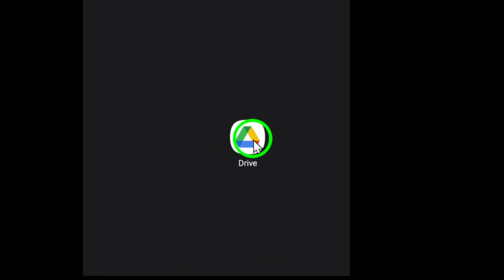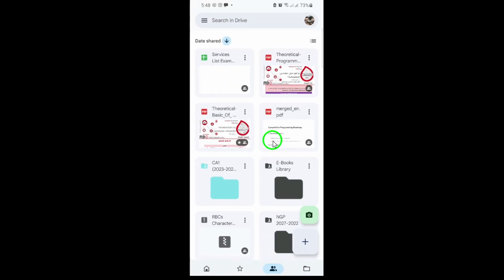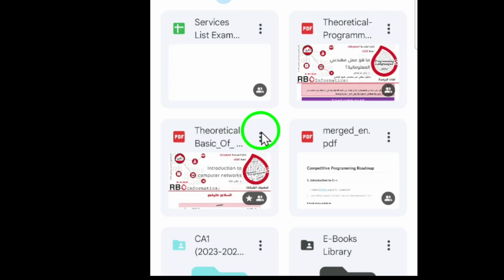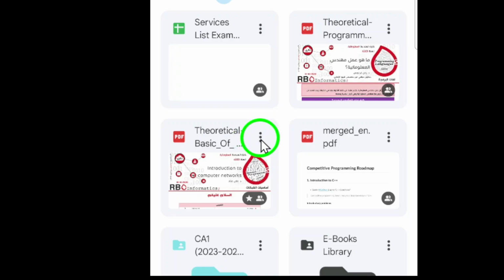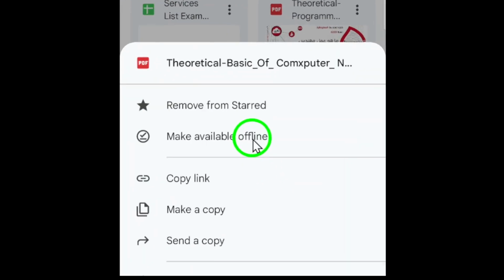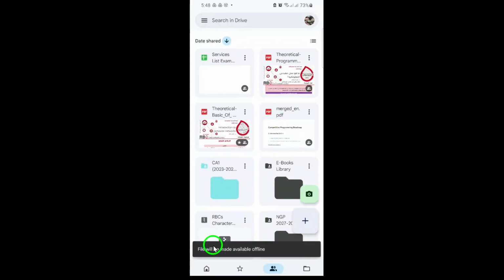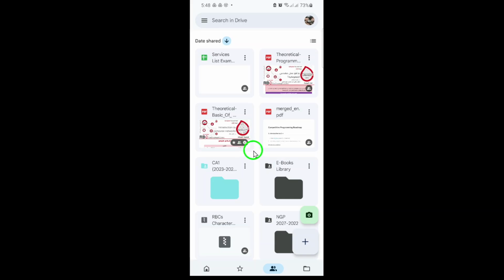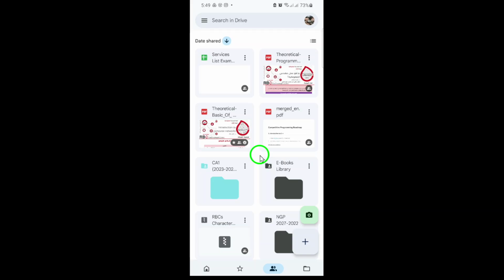How To Use Google Drive File Shared With you Offline (Updated)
Learn how to use Google Drive files shared with you offline with this updated step-by-step guide. Access your important shared documents and files even when you don’t have an internet connection by following these simple instructions.

1. Open Google Drive app

2. Tap on Shared tab at the bottom

3. Tap three dots next to the file

4. Enable “Make Available offline”

This method ensures you always have access to your shared Google Drive files, no matter where you are. Perfect for students, professionals, and anyone who needs offline access to shared documents.-

Chapters:
00:00 Intro
00:12 Soultion
01:05 Outro